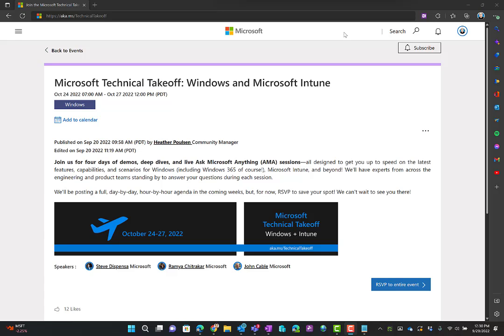How to Sign up for the Microsoft Technical Takeoff Event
Join Microsoft for four days (October 24-27, 2022) of demos, deep dives, and live Ask Microsoft Anything (AMA) sessions – all designed to get you up to speed on the latest features, capabilities, and scenarios for Windows, including Windows 365, Microsoft Intune, and beyond! There will be experts from across the engineering and product teams standing by to answer questions during each session.